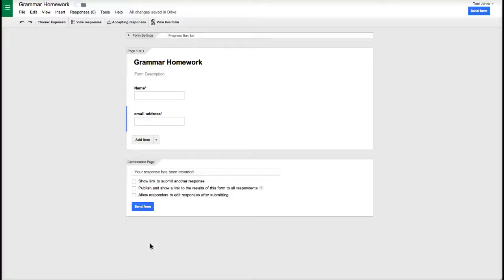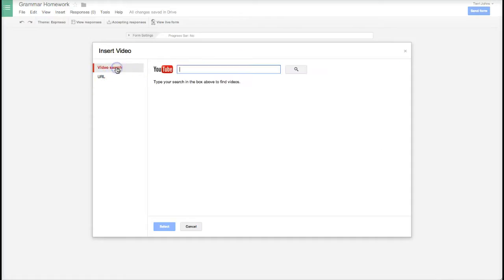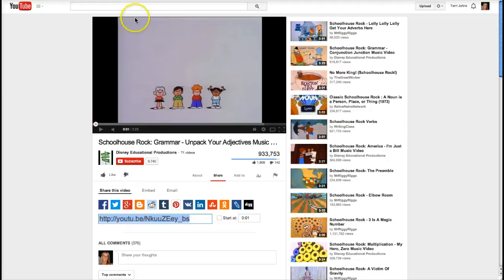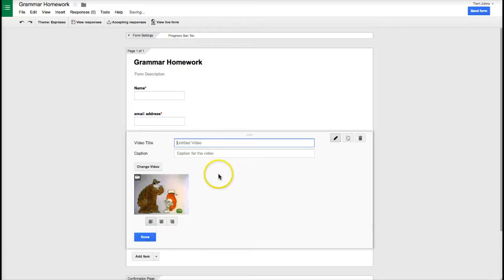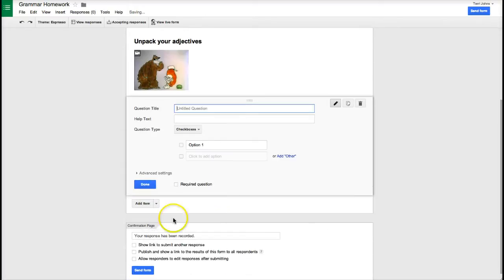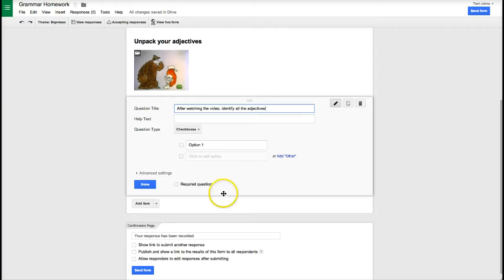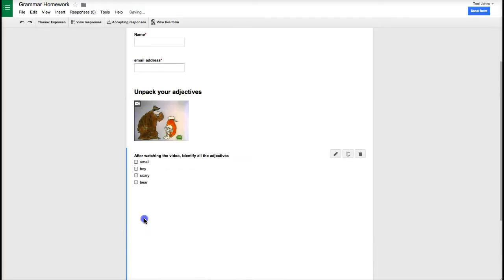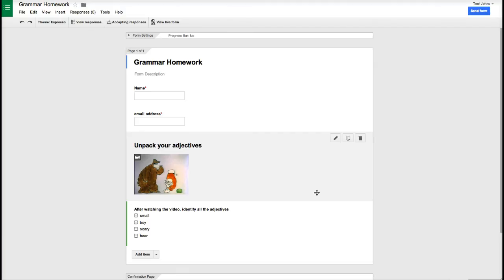How to insert a YouTube video into a Google Form